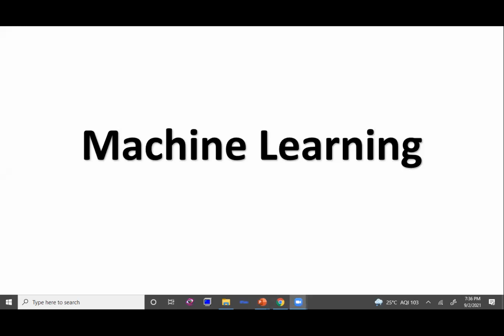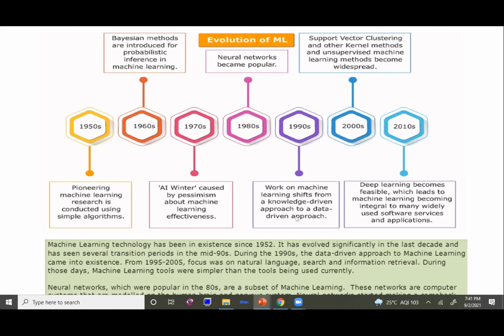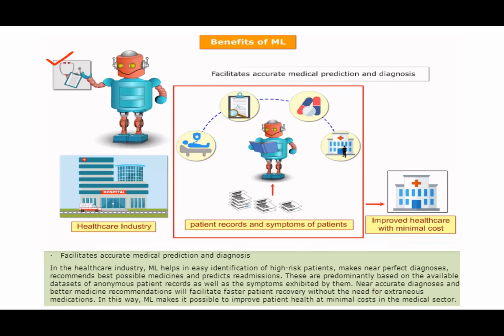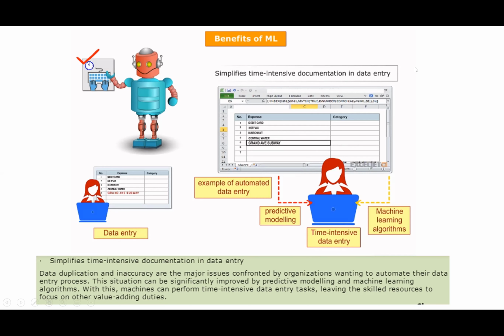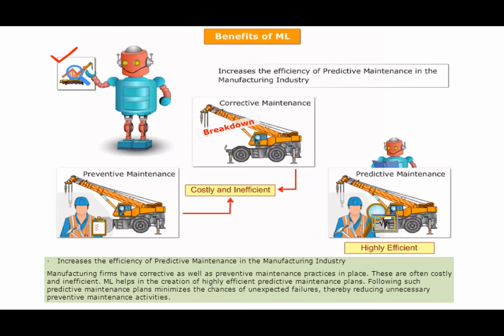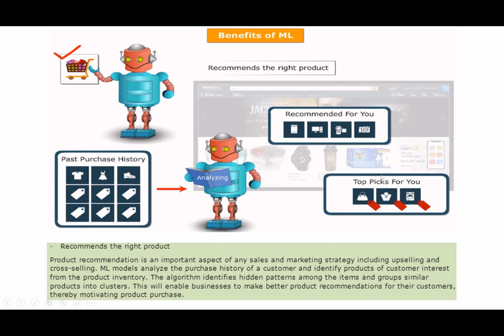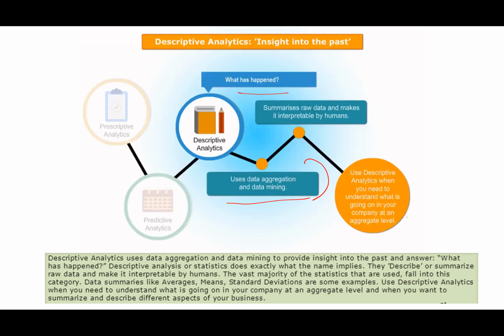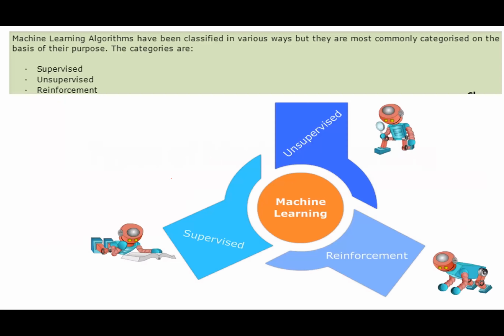Intro2ML Part 2: Benefits of ML, Descriptive, Predictive and Prescriptive Analytics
Benefits of Machine Learning: Descriptive, Predictive and Prescriptive  Analytics